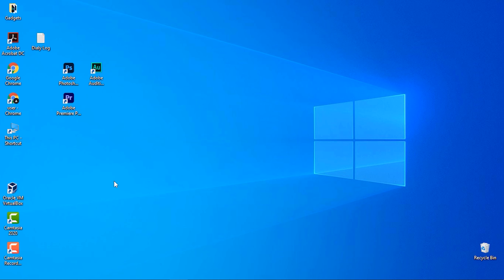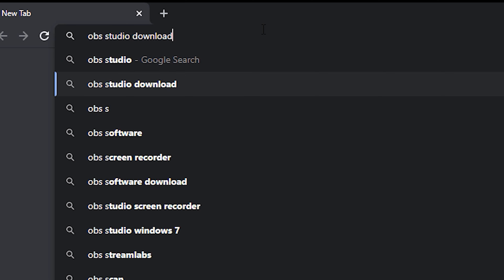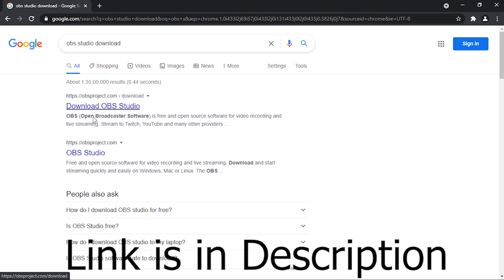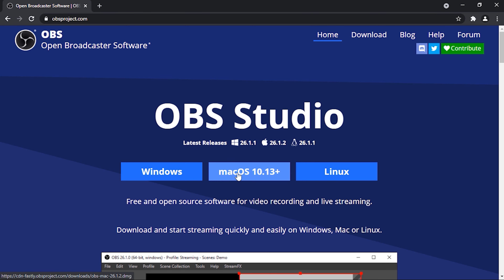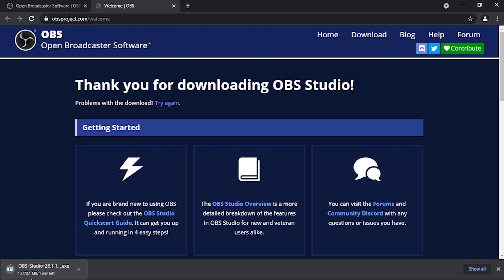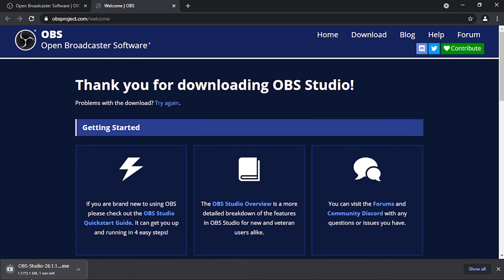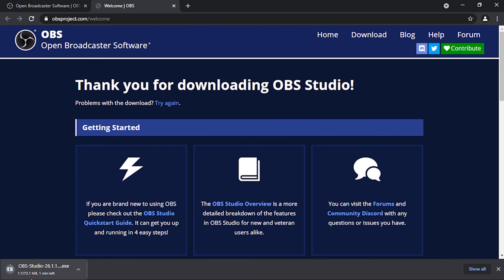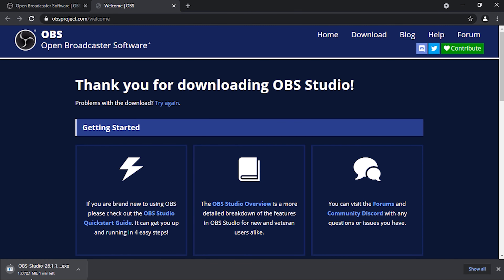How to Download and Install OBS Studio on Windows